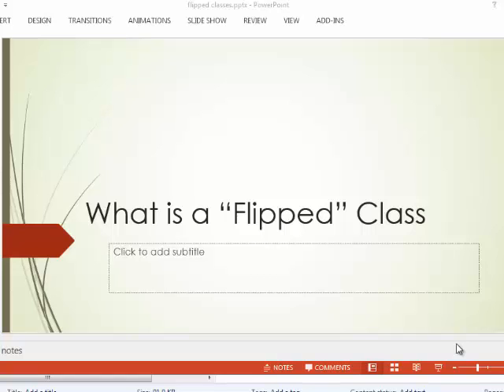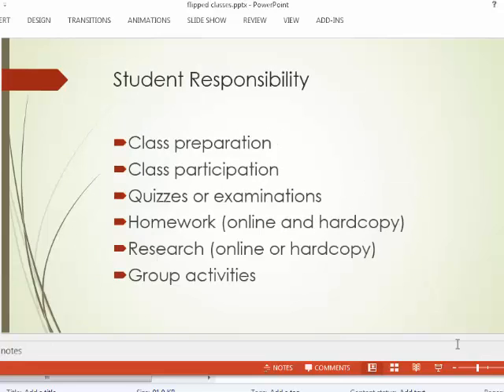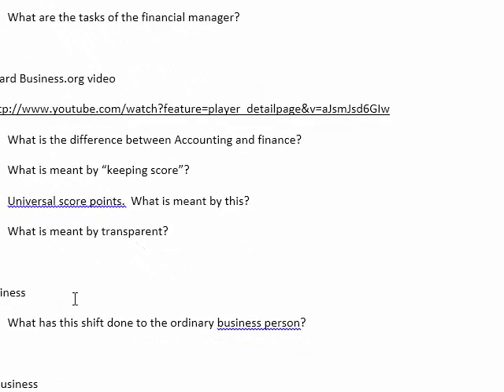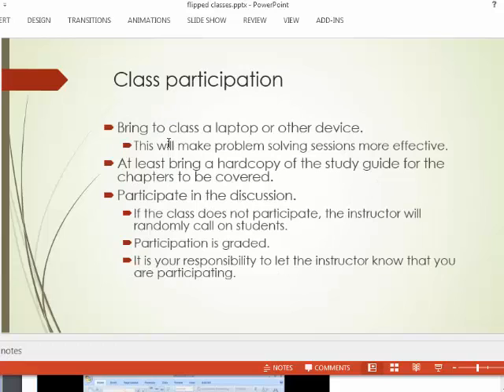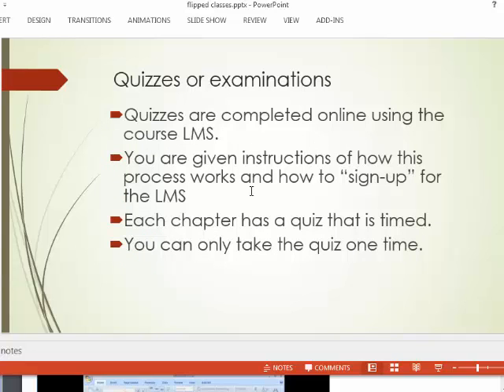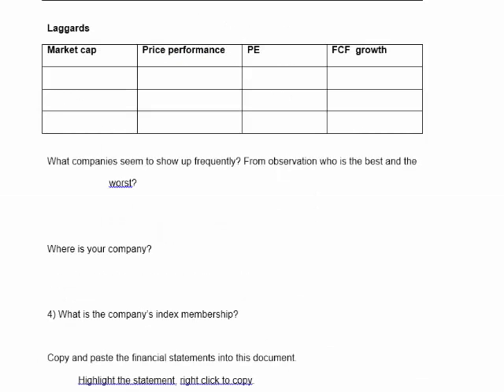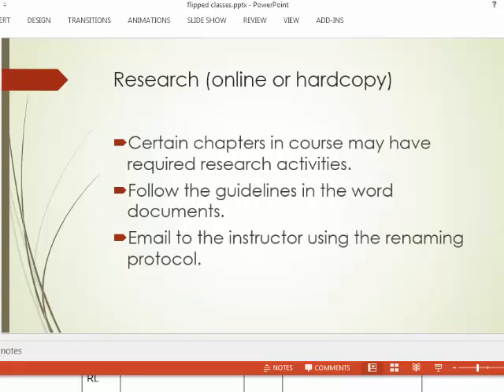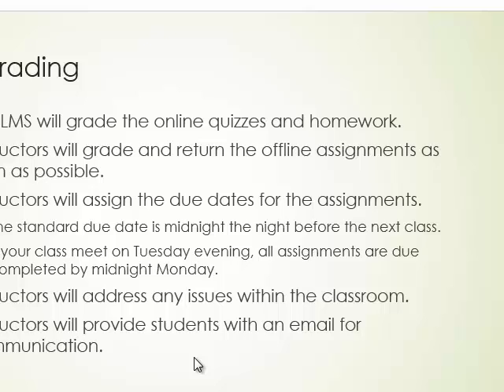TMCbua flipped classroom concept